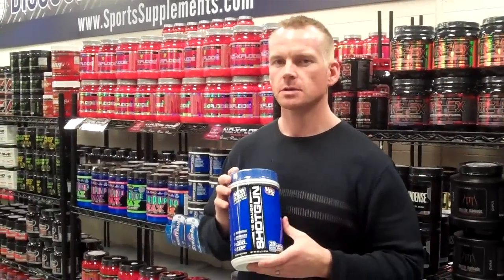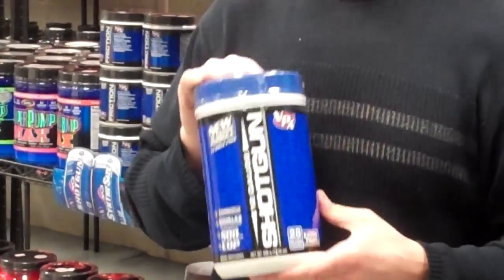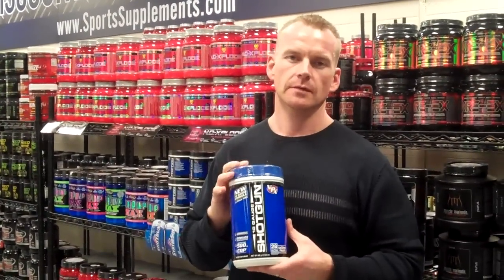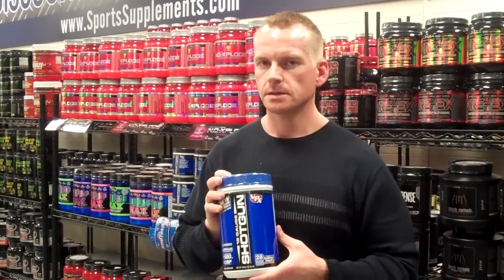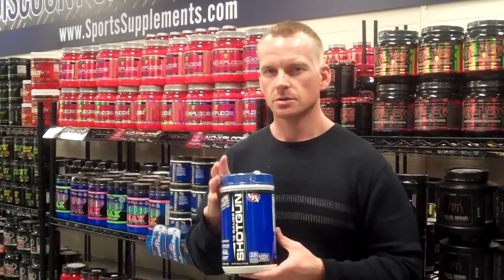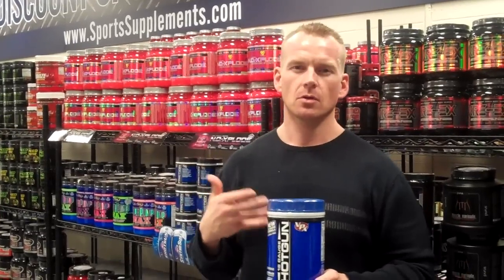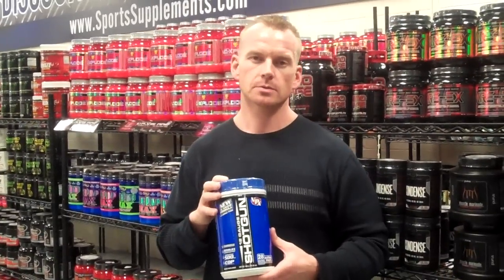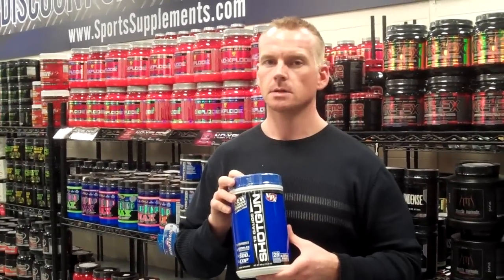VPX 12 Gauge Shotgun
SportSupplements.com (Discount Sport Nutrition) talks about VPX 12 Gauge Shotgun.